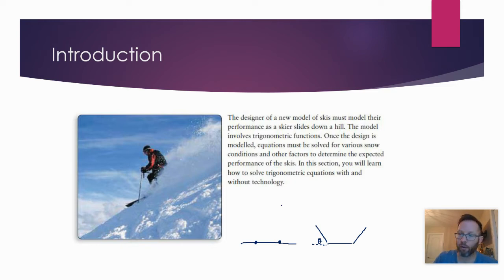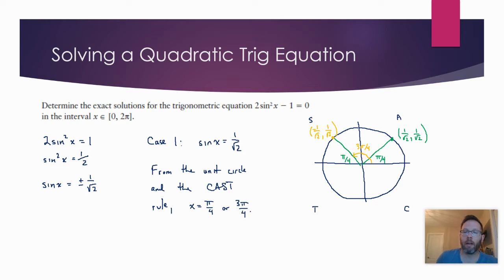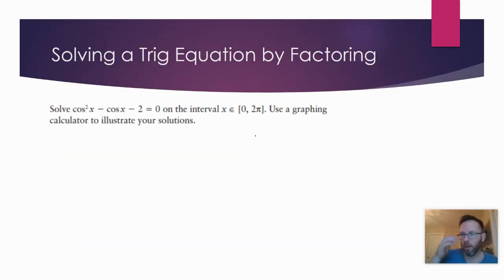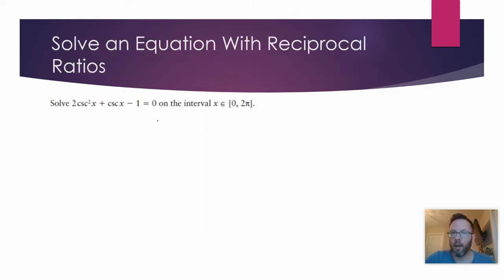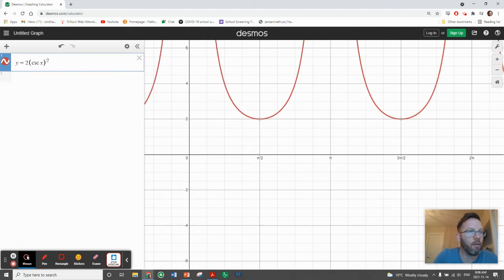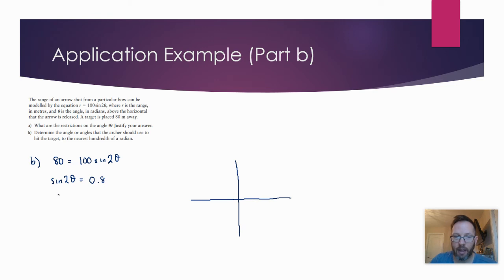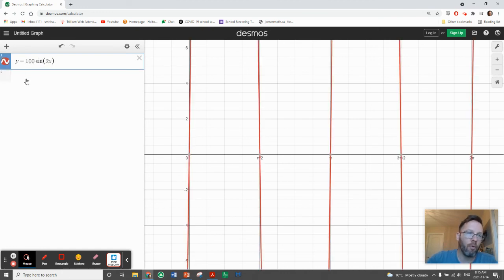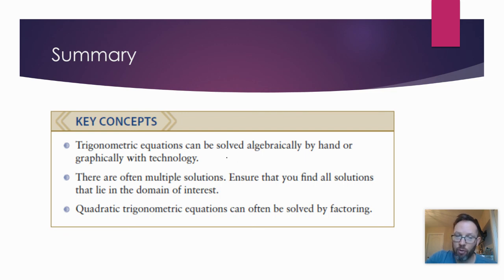Solving Trig Equations